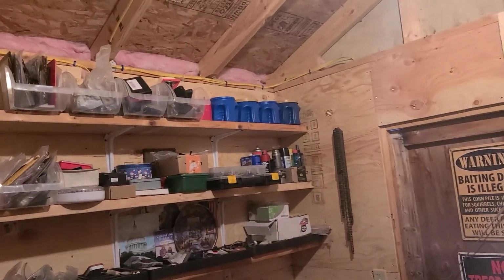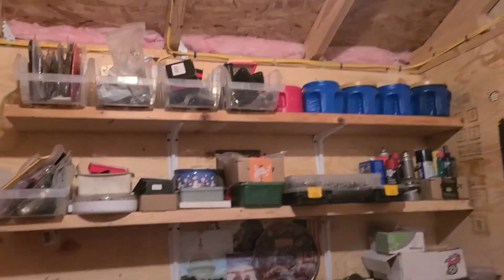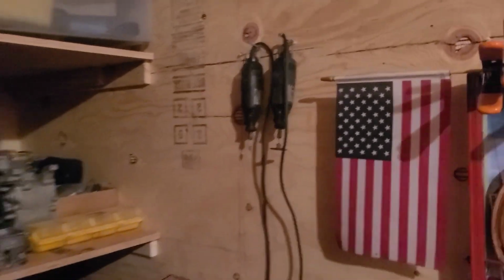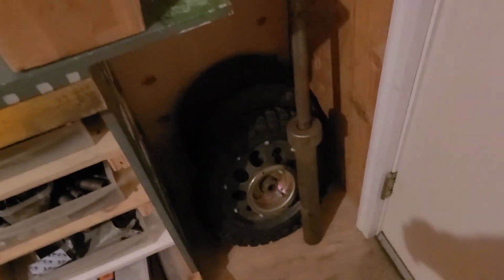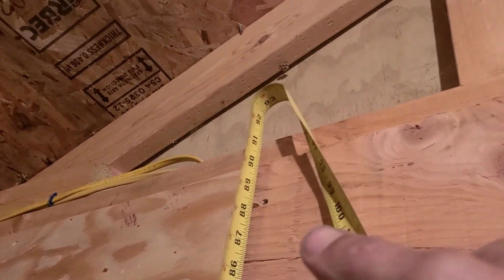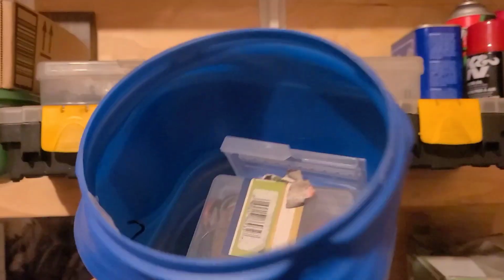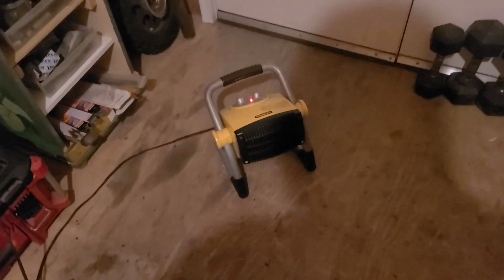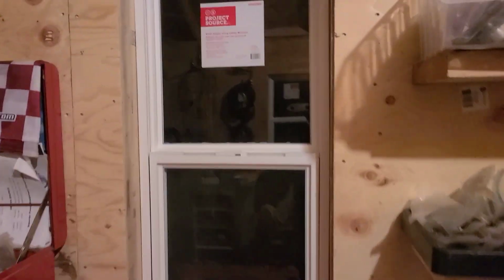Update Video: New MINI shed!!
Hey guys FatBuddyCat here! I've been super busy trying to move my shop area to a warmer climate for the cold winter months!
     With storage units being so expensive I found it dramatically more economical to build a storage shed (not shown in this video) and remodel another preexisting shed to create a cozy spot to work on my projects.
We have multiple engines to build and a lot of ground to recover on the Down'n Dirty Z50r Clone project!!

My Source For Parts
OMB Warehouse
FBC5OFF